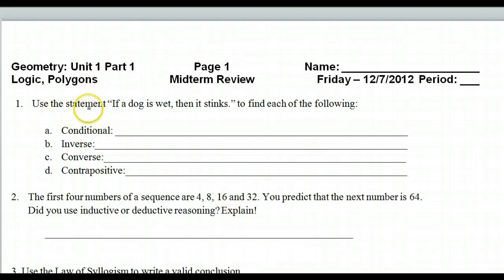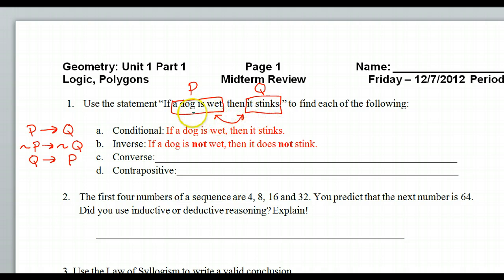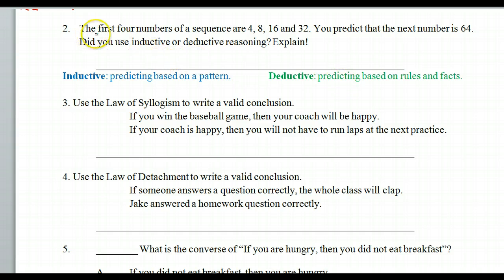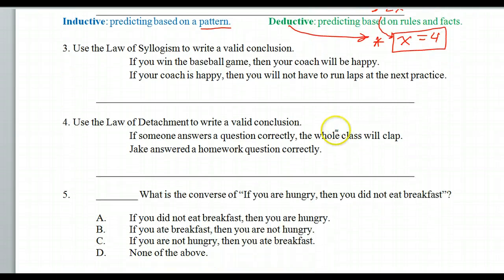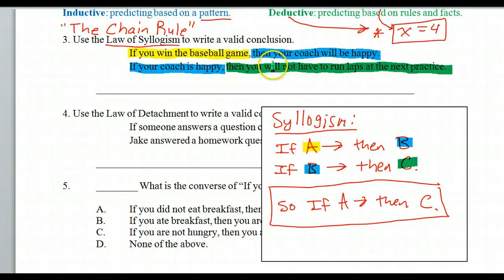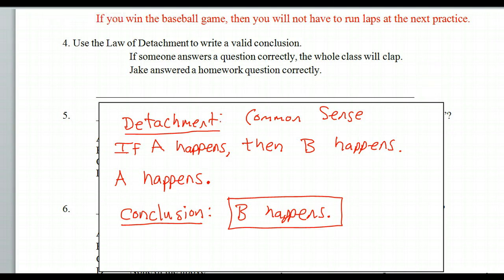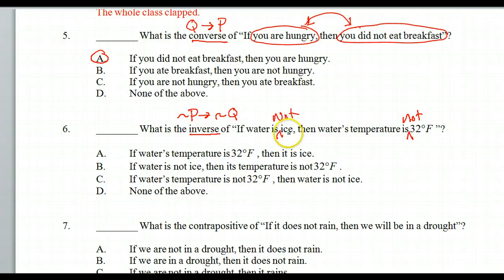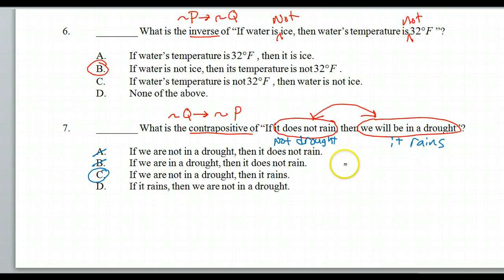Page 01A - U1P1 - Logic